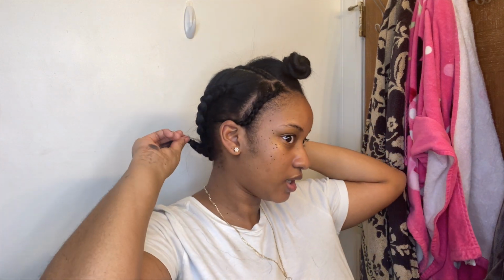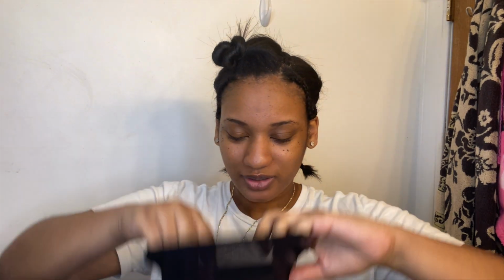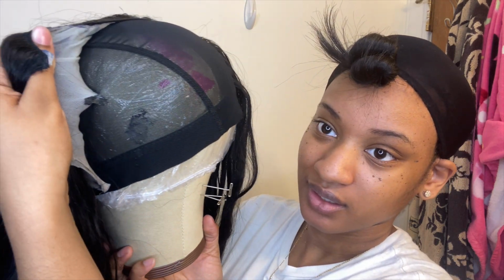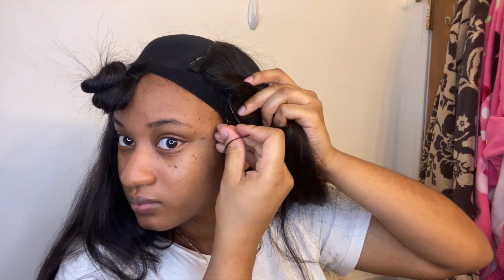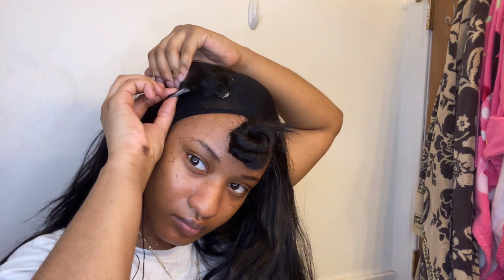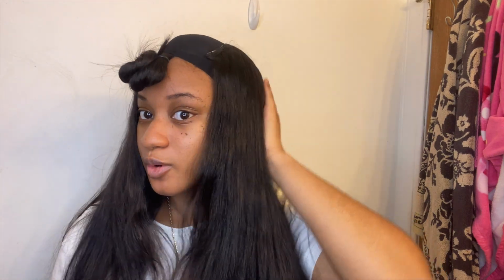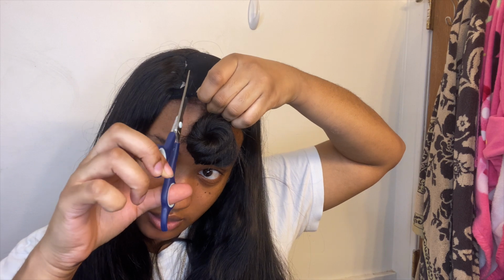TURNING MY QUICK WEAVE INTO A U-PART WIG & STYLING WITH CRIMPS😍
Hey guys welcome back to my channel, as y'all know mostly everything I do on here is freestyle 😂 this was my first time trying crimps as well, so I was learning as I went and trying different things to see how they would hold up. I'm really a lazy natural so I try to finesse to find quick and easy ways to style my hair without it being too time consuming especially with 2 kids but I hope you all enjoy this video and stay tuned for more!!